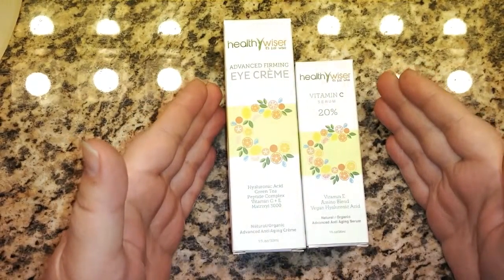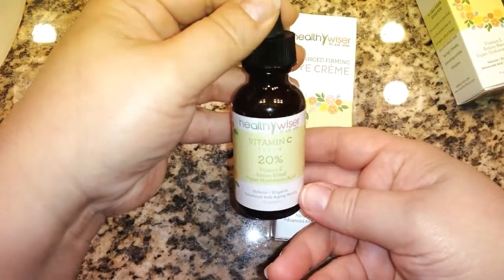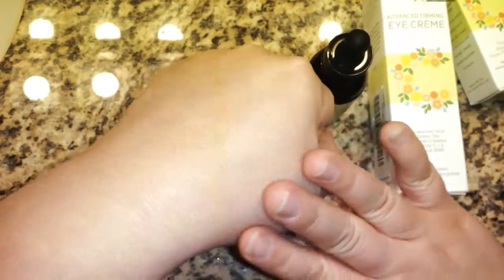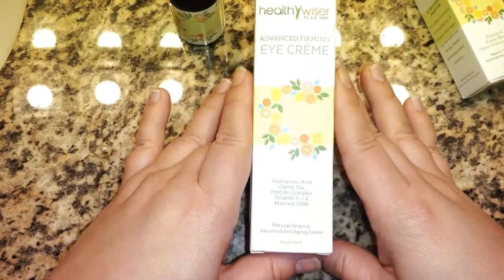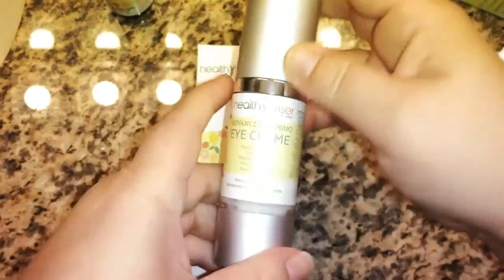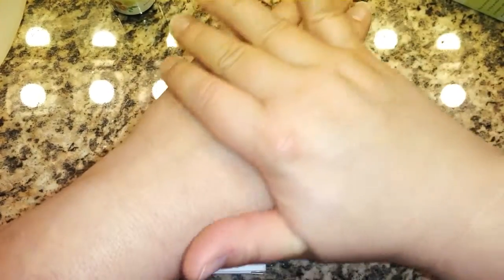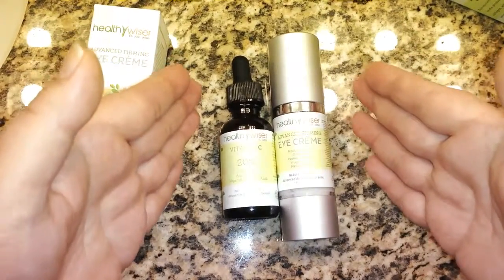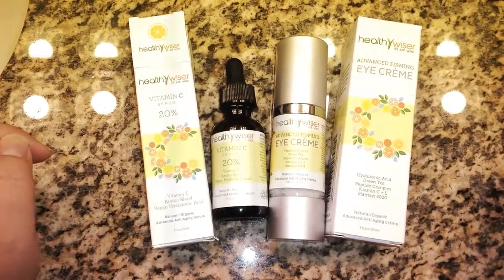HealthyWiser Vitamin C Serum & Advanced Firming Eye Creme Review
I received products free for review from HealthyWiser.

You can find these anti aging products on Amazon.